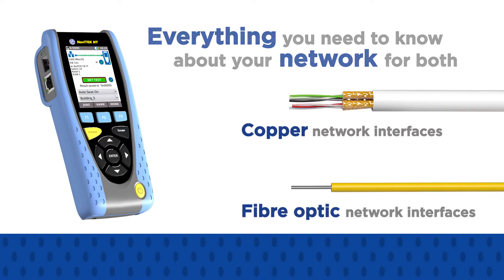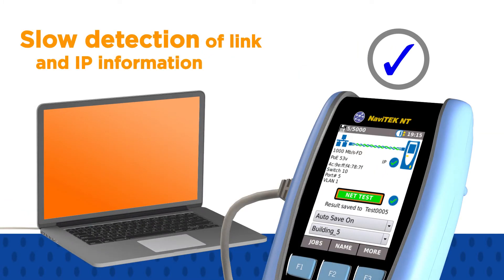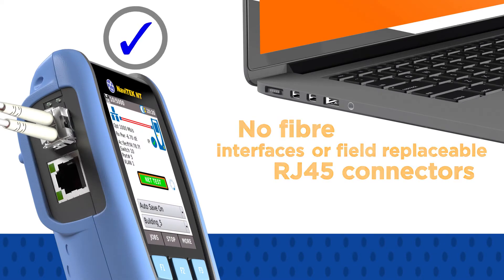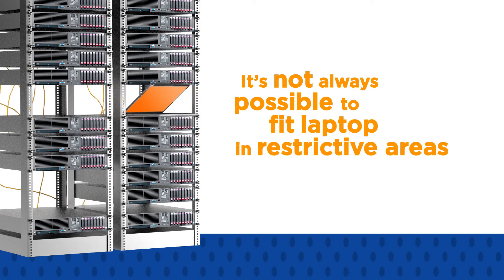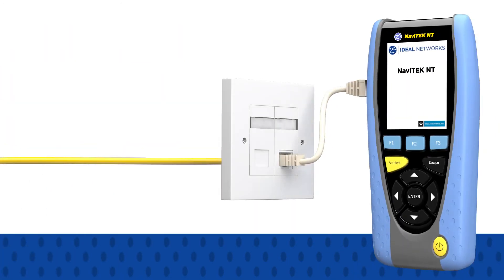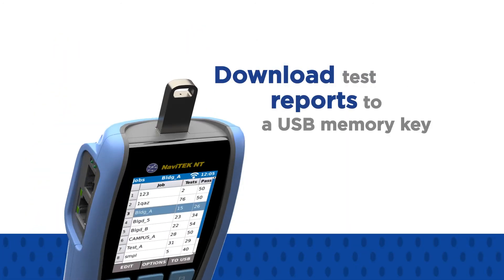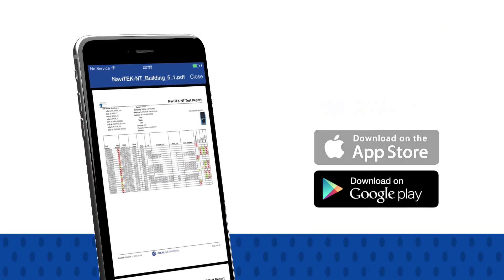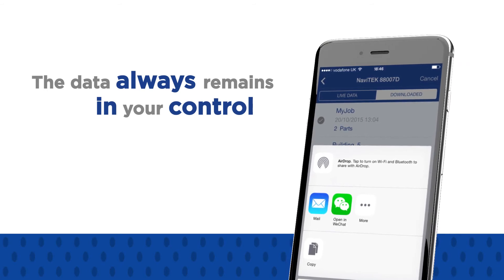Ideal NaviTEK NT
The new NaviTEK NT is a network tester for troubleshooting and maintenance of active and passive copper and fibre networks. Incorporating an improved graphical interface NaviTEK NT allows network technicians to pinpoint and solve network connectivity issues faster than ever before. To explore the range further, please visit our